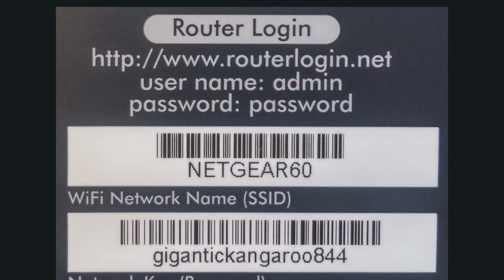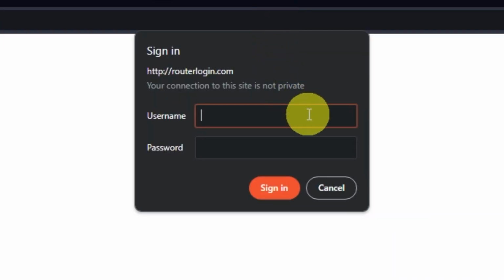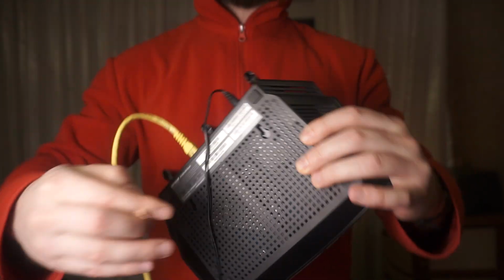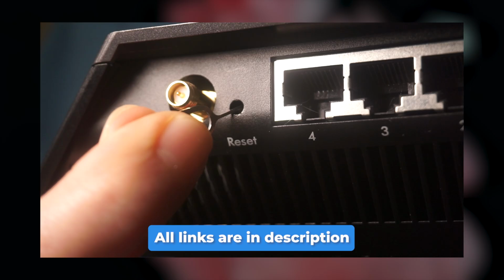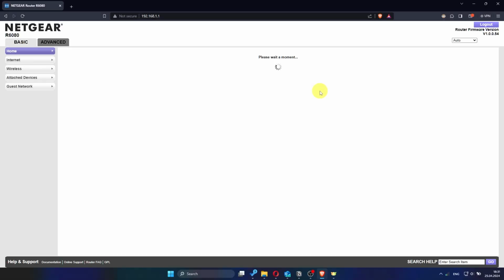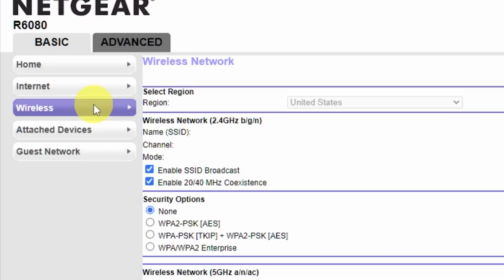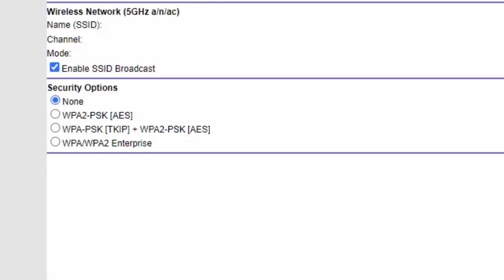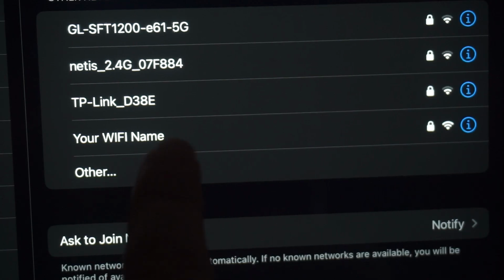✅ How to setup WiFi password on NETGEAR router | WiFi security setup v1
Learn how to put a password on your NETGEAR router using a computer or laptop. This step-by-step guide for NETGEAR v1 software covers the entire process of securing your WiFi network with a security key. We will enter the NETGEAR admin panel, locate the wireless configuration tab, and enable password protection to block intruders. This guide is perfect for new owners who want to secure their NETGEAR device immediately. We show you exactly where the security mode settings are located and how to successfully apply a strong password to make your NETGEAR router WiFi private and protected from hackers.